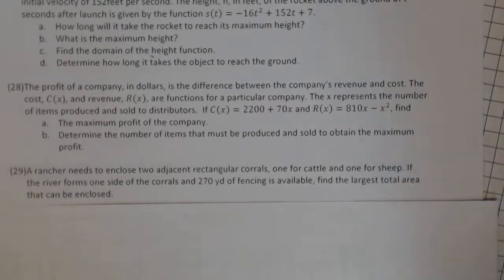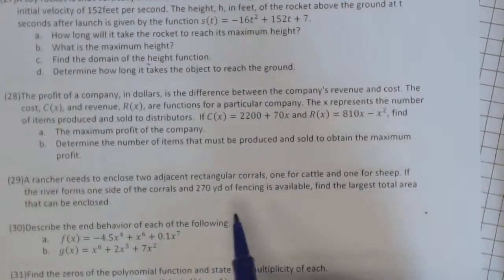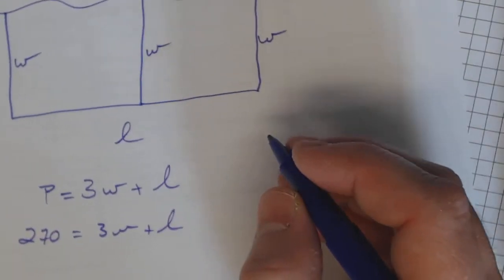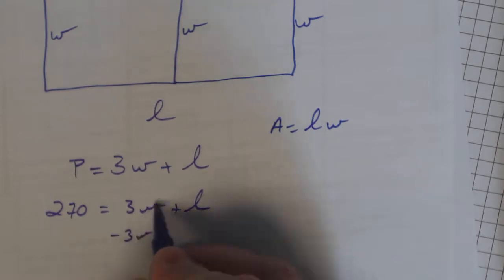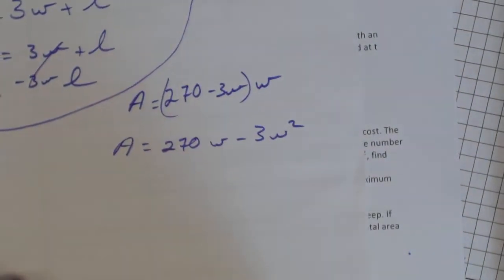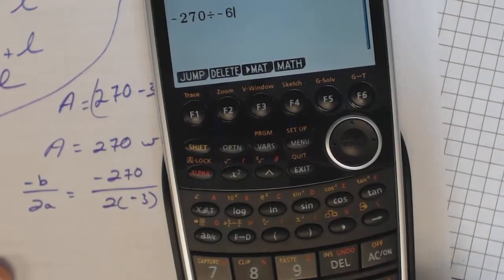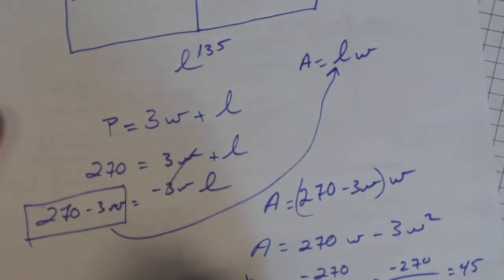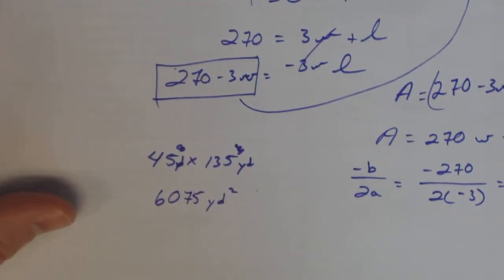#29 College Algebra Final Exam Review